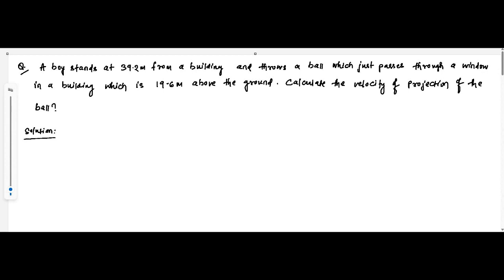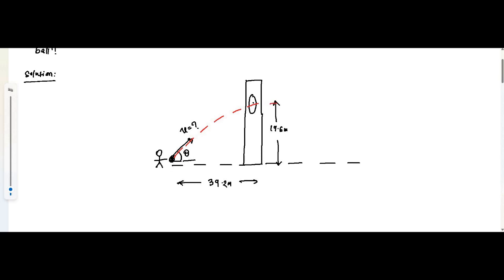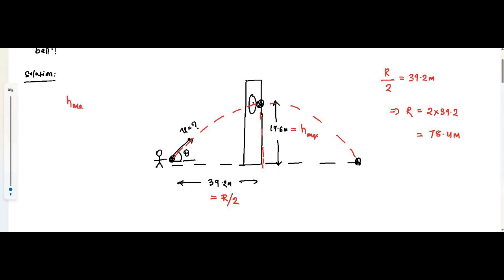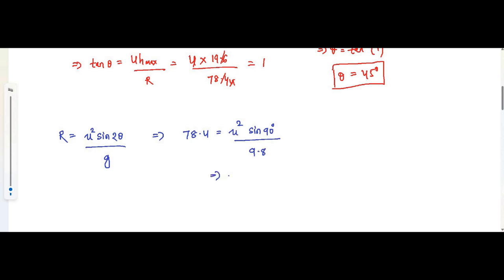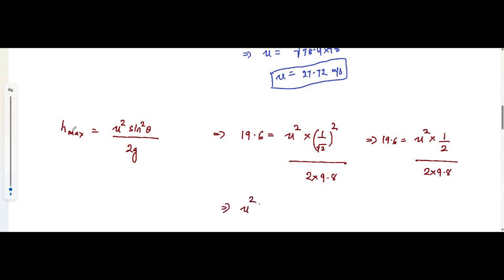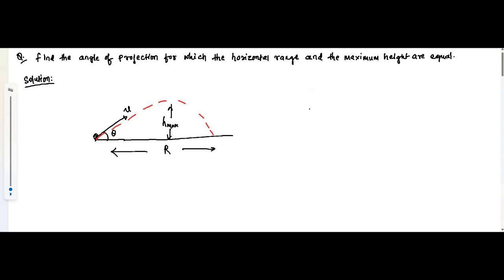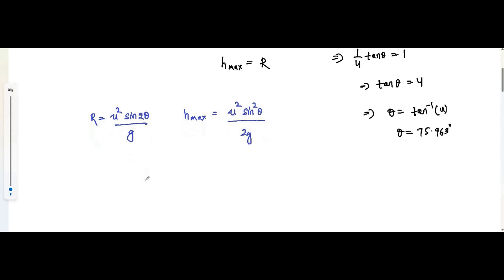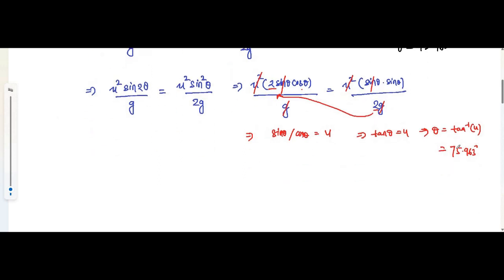Projectile Motion | With Angular Projection | Questions 4 | Mechanics